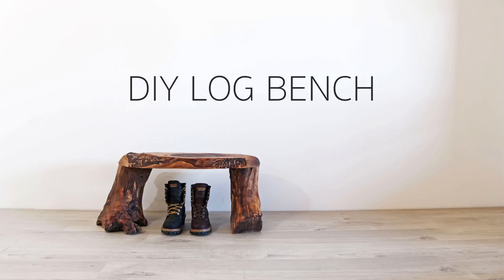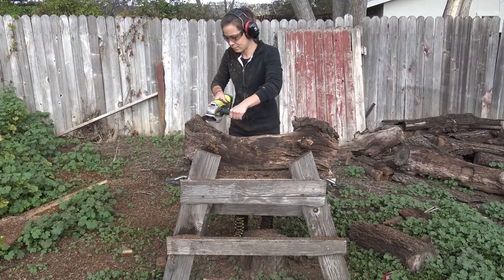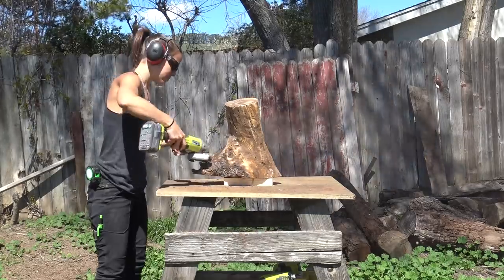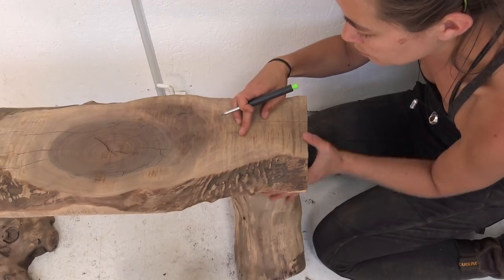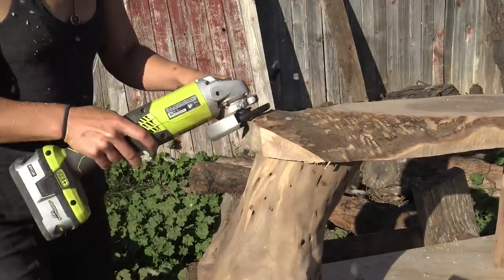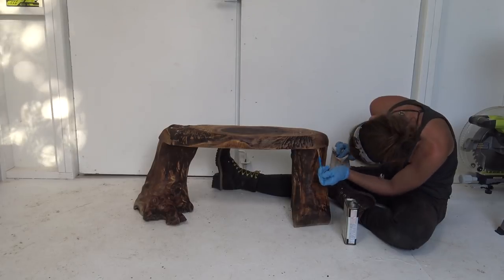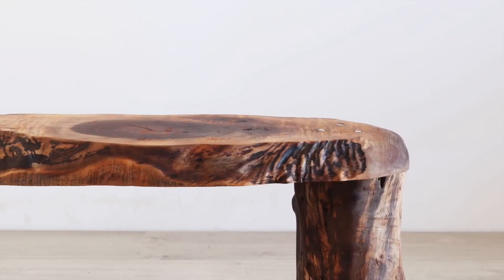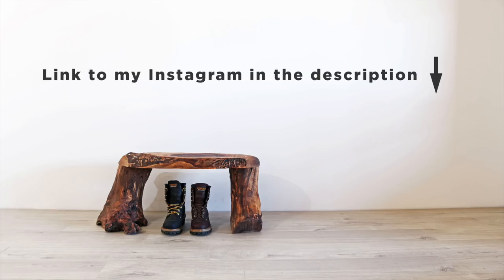DIY Log Bench a.k.a. The Ogre Bench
I've always been a bit leery of chainsawing because, well, chainsaws.  But, the time came for me to strap my boots on and see how she fared.  I wasn't able to make any of my original three designs because of log length, minimal heartwood, and the inability to cut straight lines with a chainsaw.  So, what came out was this bench that, according to Ben and Mike, has an ogre's foot.  Therefore...  The Ogre Bench.  I do want to do more with logs, boots, and chainsaws in the future but I'll have to do a bit more planning before I tackle that beast.

Thank you to Carolina Shoes for supplying me with boots and sponsoring this video.  They've done a lot to support other makers and they're all around good people.  Hi Ally!  Check out their YouTube Channel for interviews with makers.